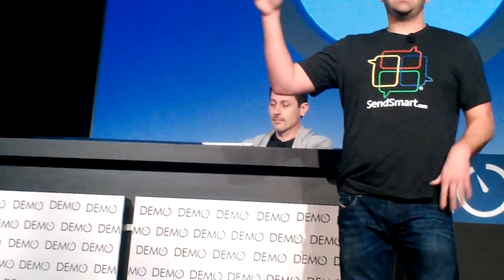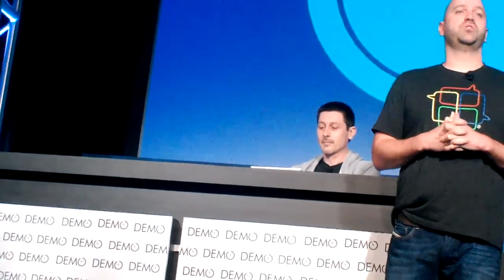SendSmart.com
SendSmart.com at DEMO Enterprise 2014. New Products: Advertising + Marketing. Dean DeBiase, Chairman, Reboot Partners. Ingrid Vanderveldt, Entrepreneur-in-Residence/Curator, Dell, Inc. Stephen Ibach, VP, Digital Partnerships and M&A, Inmar, Inc. Challenge: Getting Your Message to the Right Audience
Businesses are constantly struggling to get their message across to both potential and existing customers. The finalists in this category are bringing new approaches to personalizing, targeting, and broadcasting those messages.